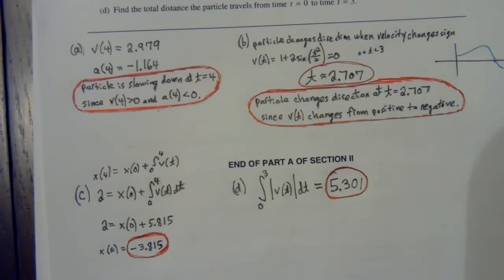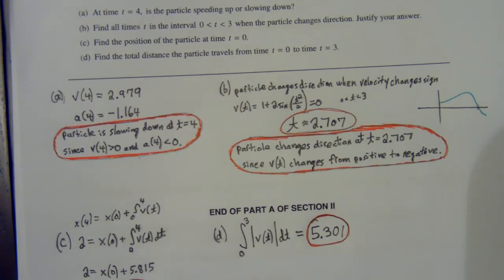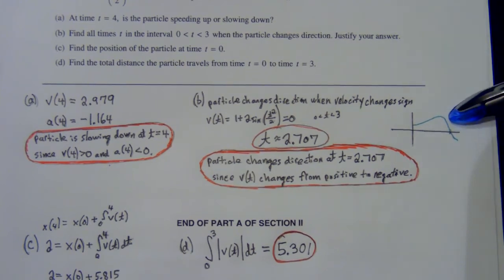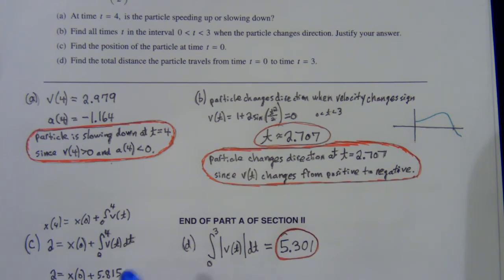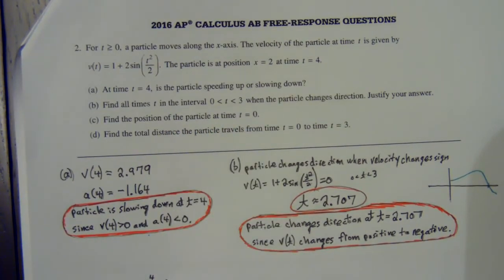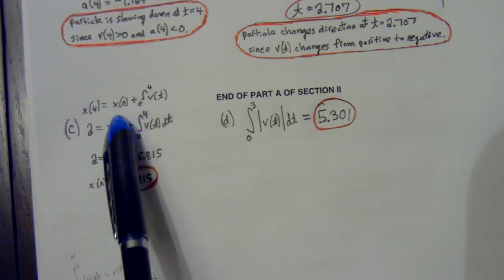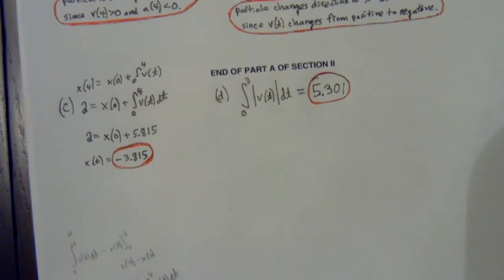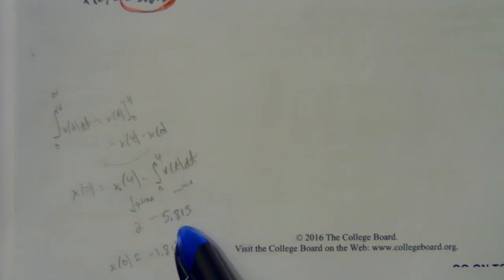2016 AB #2 (Particle Stuff)